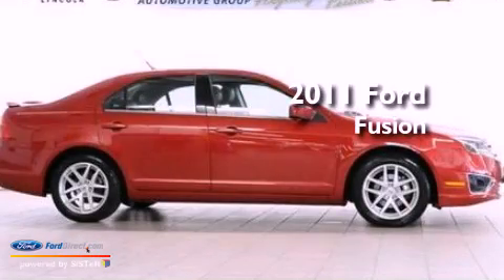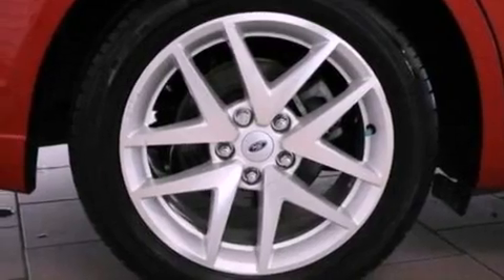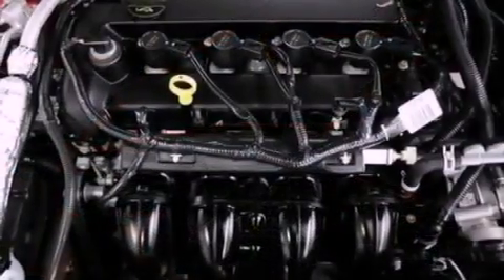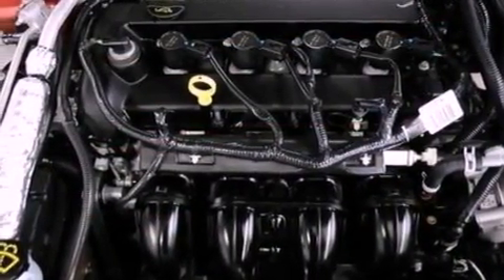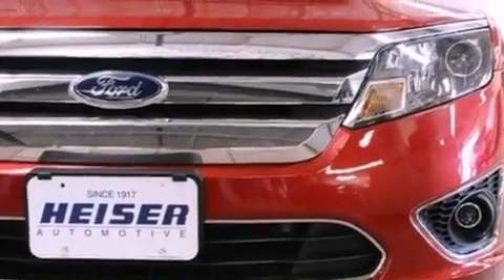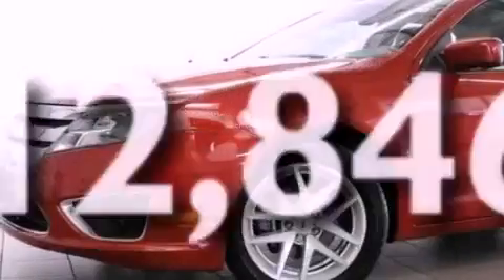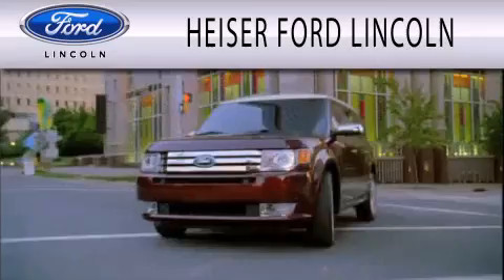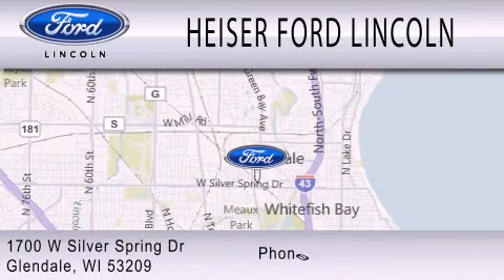Pre-Owned 2011 FORD FUSION Glendale WI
Year : 2011
 Make : FORD
 Model : FUSION
 Engine : 2.5L I4 16V MPFI DOHC
 Trans . : 6-SPEED AUTOMATIC
 Exterior : RED CANDY TINTED METALLIC
 Miles : 12,846
 Interior : CHARCOAL BLACK
 Stock : FPL6840

 1700 W. Silver Spring Drive